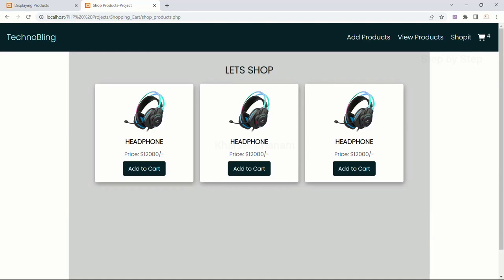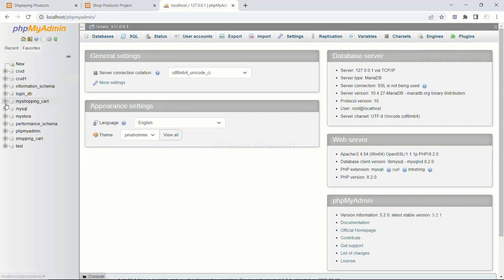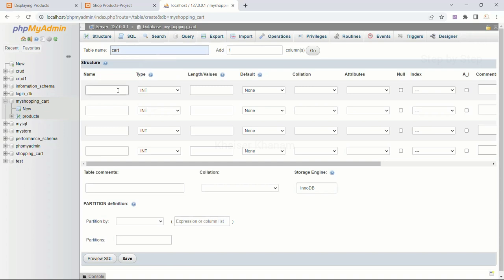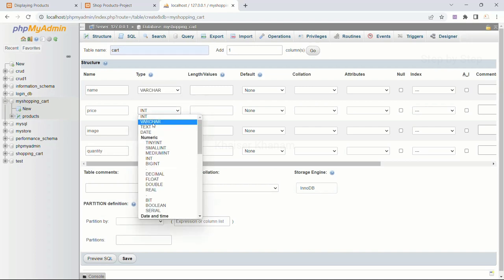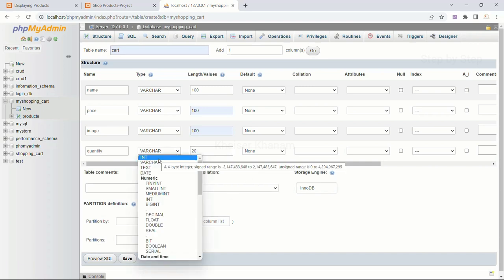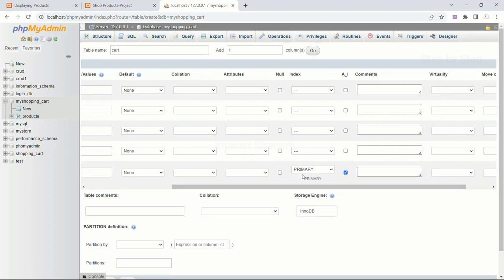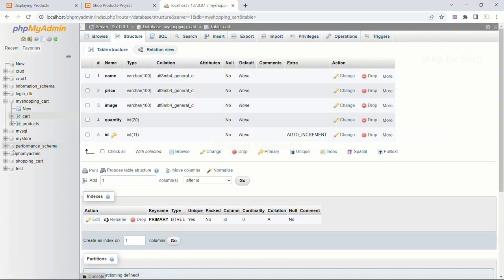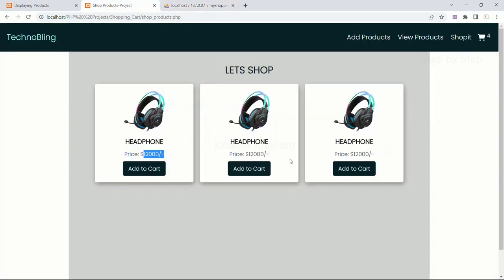Build an Unstoppable Shopping Cart with PHP and MySQL- Cart Section || Cart Table #28